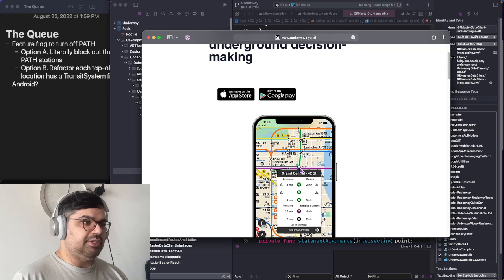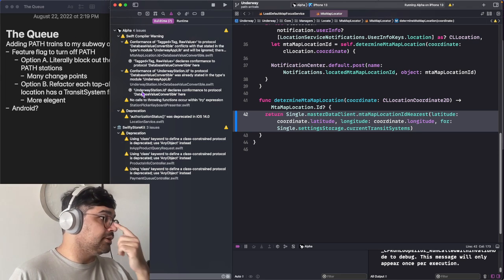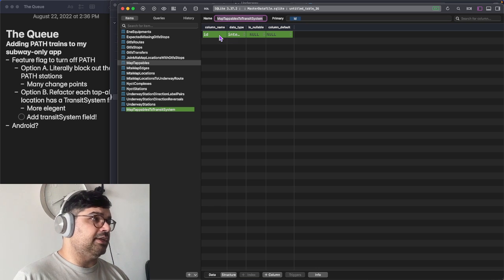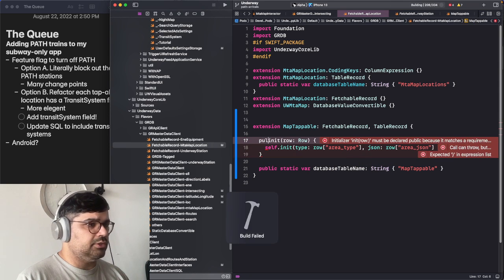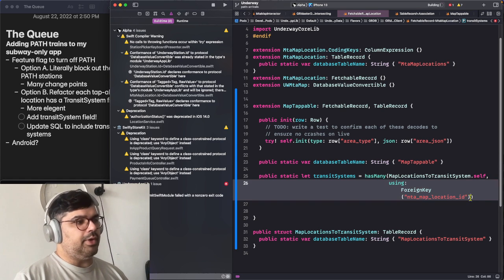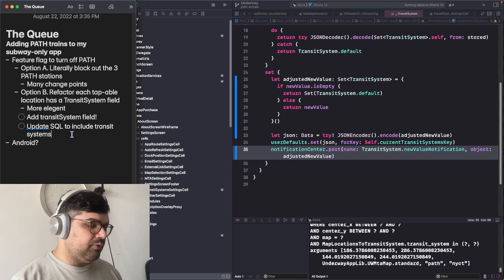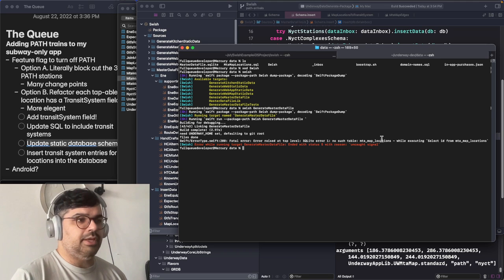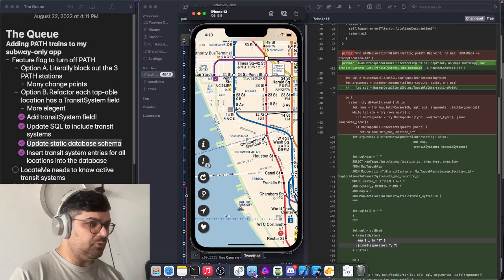💜 Swift & iOS: Huge Refactor and new feature! Adding PATH Trains to my subway only app for NYC!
Today we associate each map location with the transit systems that service it. This is to properly filter out those stations when PATH is disabled in the user's preferences or as a feature flag.

We struggle choosing between the GRDB DSL and hand-written SQL, but achieve a solution by the end.

🛠HIRE ME:
As your technical lead
As your skilled builder
As your mentor for junior devs